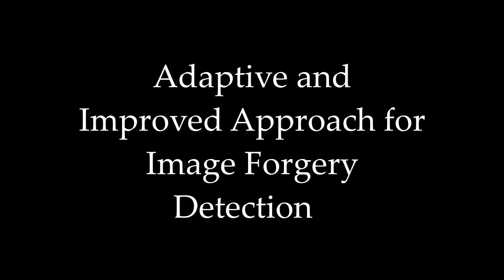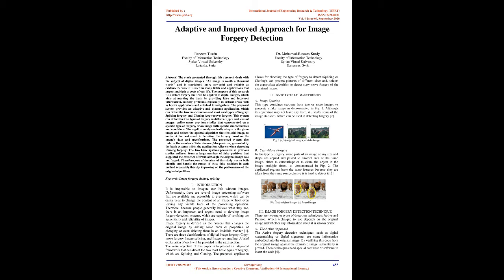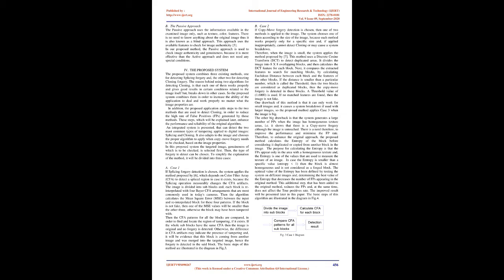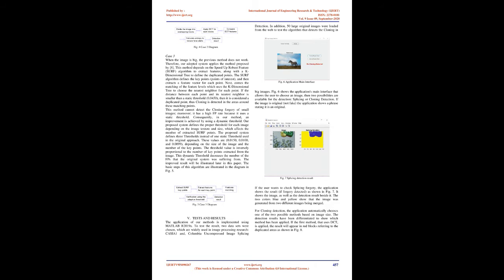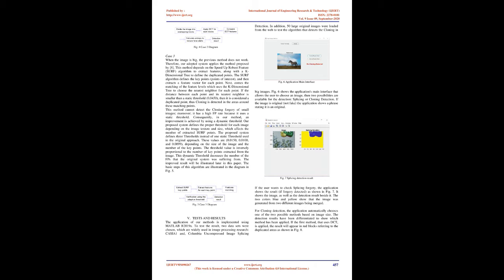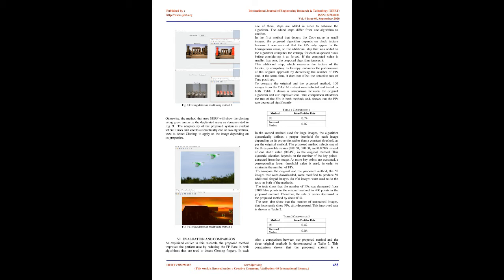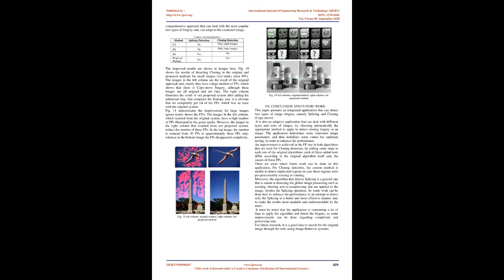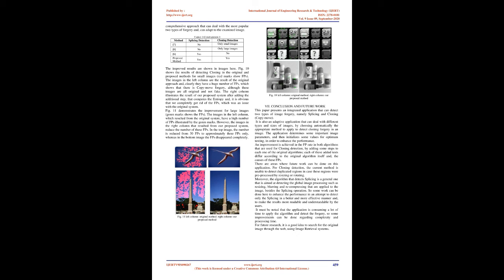Adaptive and Improved Approach for Image Forgery Detection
IJERTV9IS090267
Raneem Tassia , Dr. Mohamad-Bassam Kurdy

The study presented through this research deals with the subject of digital images. An image is worth a thousand words and is considered more powerful and reliable as evidence because it is used in many fields and applications that impact multiple aspects of our life. The purpose of this research is to detect forgery that can be applied to digital images, which aims at masking the truth by providing false and incorrect information, causing problems, especially in critical areas such as health applications and criminal investigations. The proposed system provides an adaptive and dynamic application, which can detect the two most common and most used types of forgery: Splicing forgery and Cloning (copy-move) forgery. This system can detect the two types of forgery in different types and sizes of images, unlike many previous studies that concentrated on a specific type of forgery, or an image with specific characteristics and conditions. The application dynamically adapts to the given image and selects the optimal algorithm that fits said image, to arrive at the best result in detecting the forgery based on the images data and specifications. The proposed system also reduces the number of false alarms (false positives) generated by the basic systems which the application relies on when detecting Cloning forgery. The two basic systems presented in previous studies suffered from a large number of false positives that suggested the existence of fraud although the original image was not forged. Therefore, one of the aims of this study was to both identify and handle the causes of these false positives in each method separately thereby improving on the performance of the original algorithms